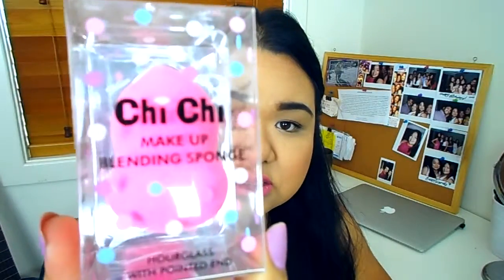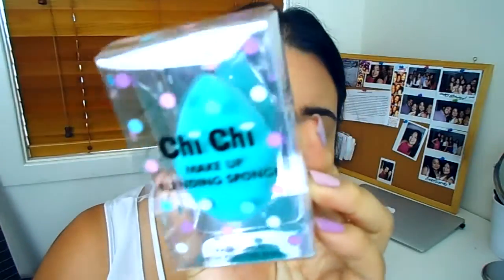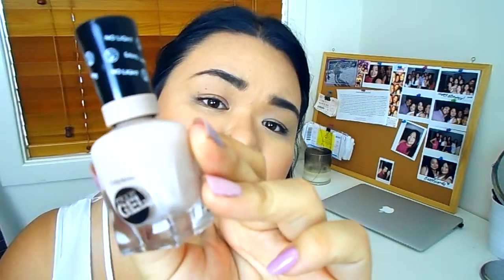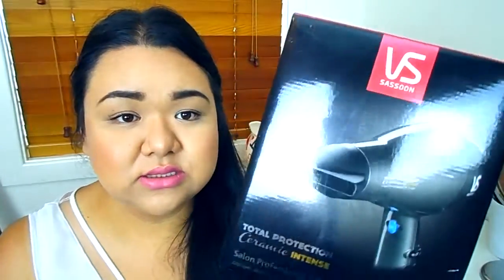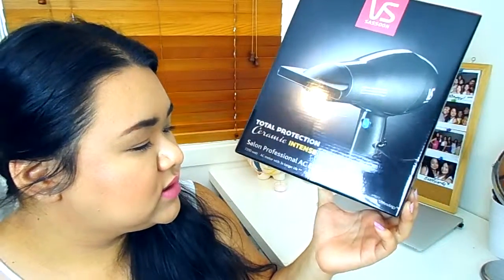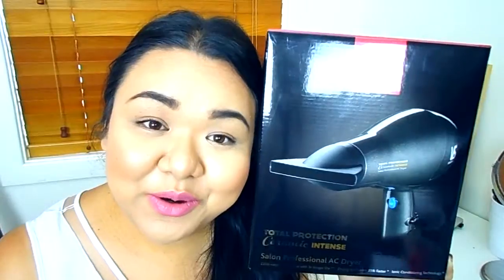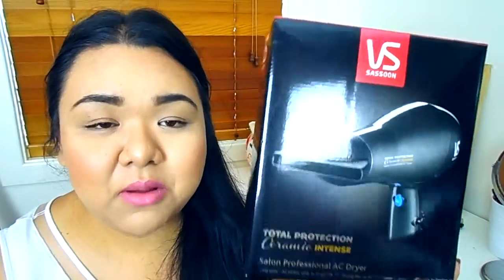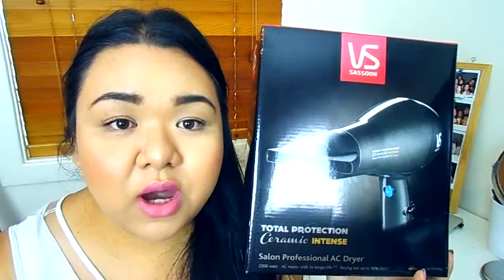DRUGSTORE MAKEUP HAUL - Rimmel, Chi Chi, Sally Hansen Miracle Gel | All About Annie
Whats up everyone, bringing you a mini makeup haul, hope you guys like it ;)

Lets Keep In Touch, hit me up on Instagram & Snapchat! :)